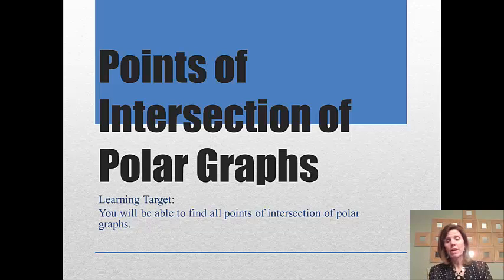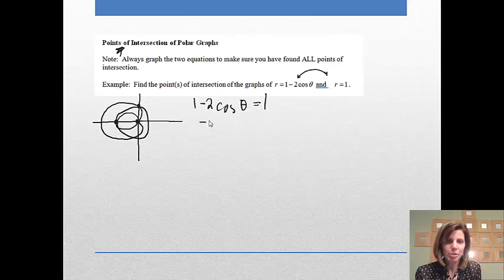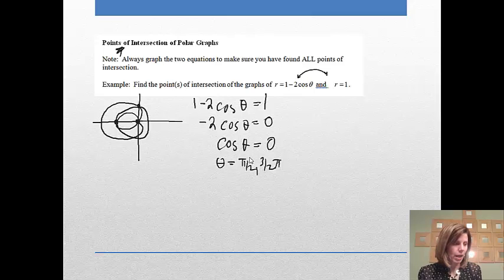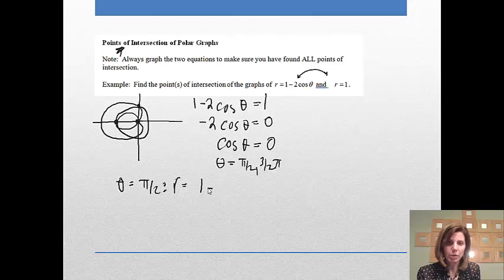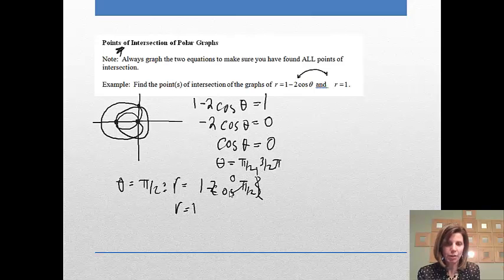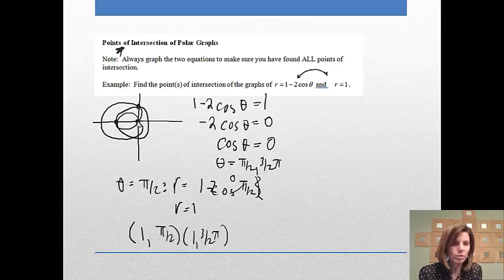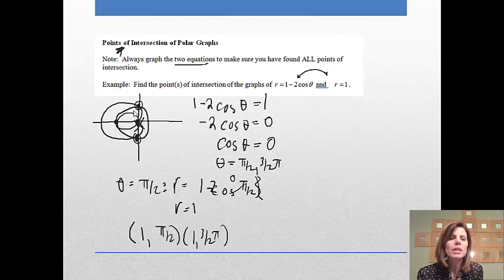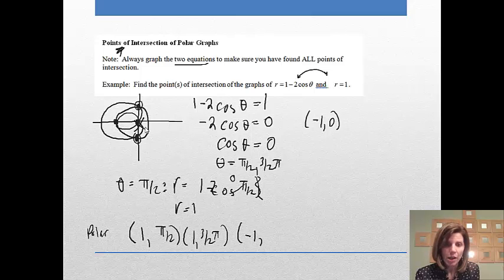Points of Intersection of Polar Graphs